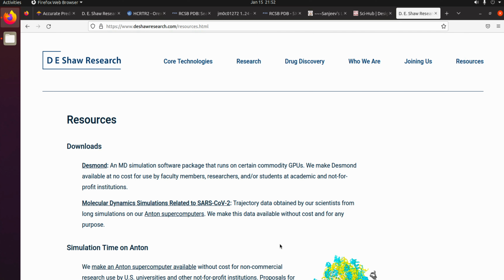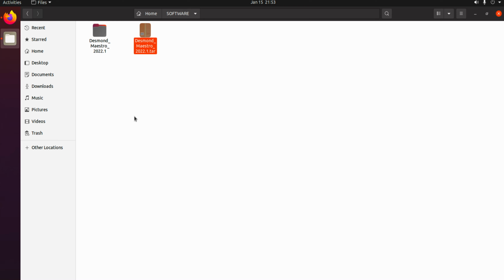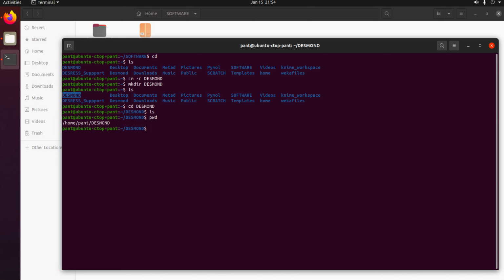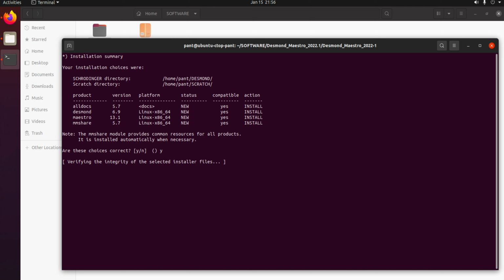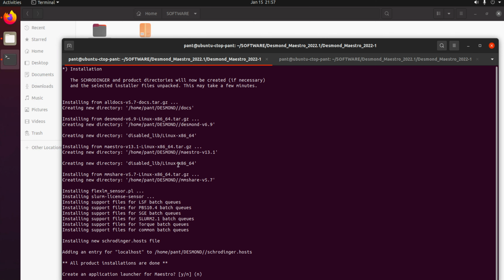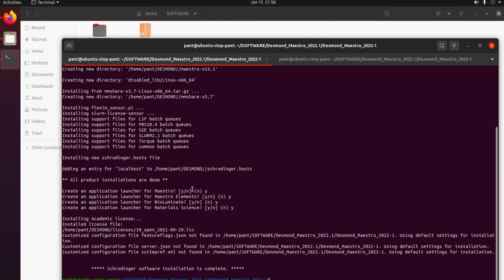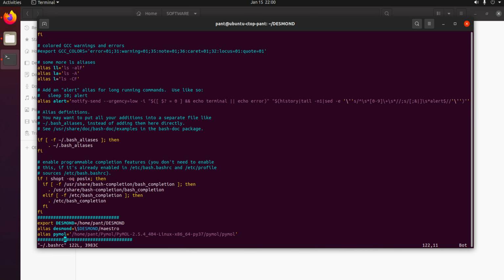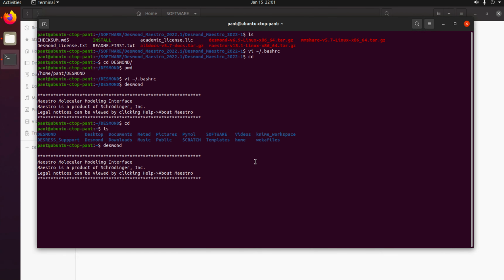How to install Desmond on Linux Machine.